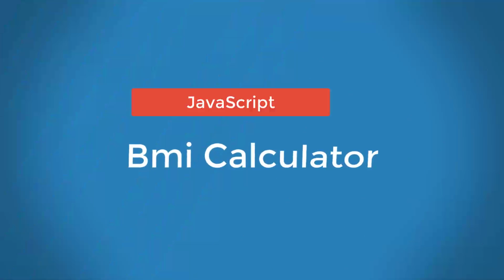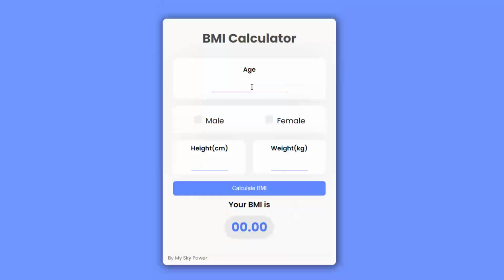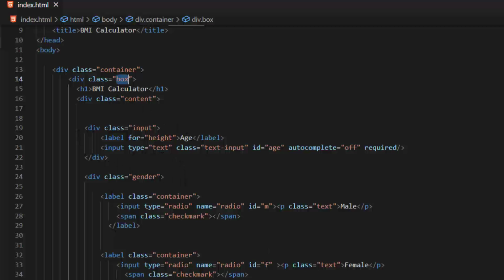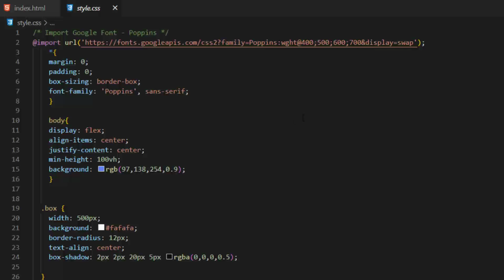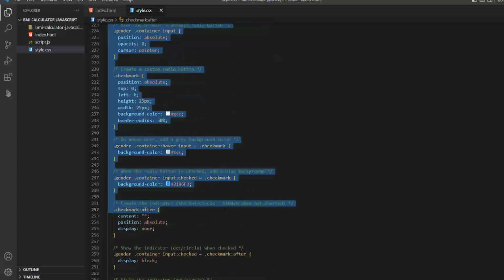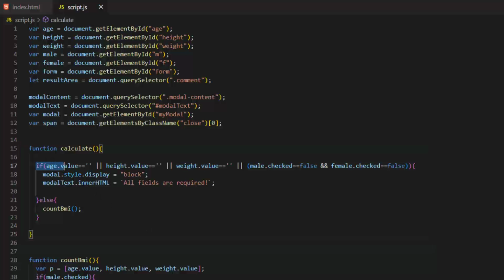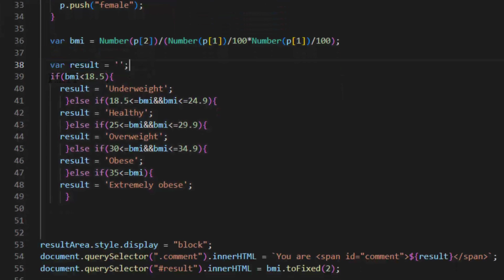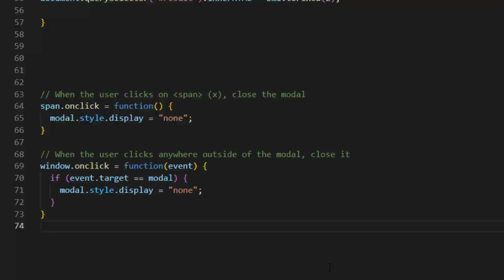How to make BMI calculator with HTML, CSS and JavaScript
The BMI Calculator is a JavaScript program that calculates a person's Body Mass Index (BMI). The BMI is a measure of body fat based on height and weight. The BMI Calculator can be used to estimate a person's BMI.
The Body Mass Index (BMI) Calculator can be used to calculate your BMI value and corresponding weight status while taking into account your height. BMI is a measure of body fat based on height and weight that applies to both adult men and women. Enter your weight and height into the BMI calculator below to find out your BMI.

This calculator will help you to find out how much you should weigh based on your height.

Calculate your BMI in just a few clicks with our BMI calculator.

Body mass index (BMI) is a measure of body fat based on height and weight that applies to both adult men and women.

Enter your weight and height using standard or metric measures. Select "Calculate BMI" and your BMI will appear below.